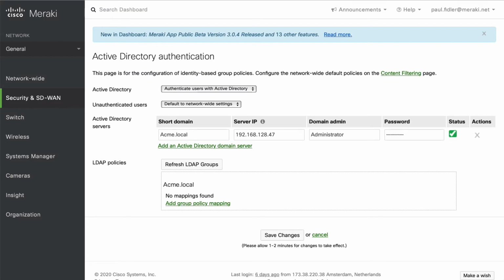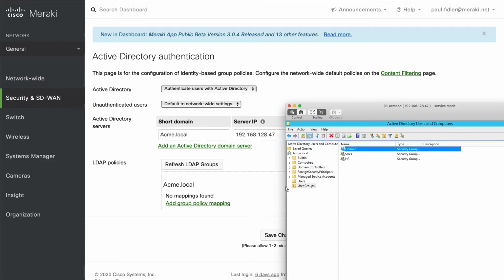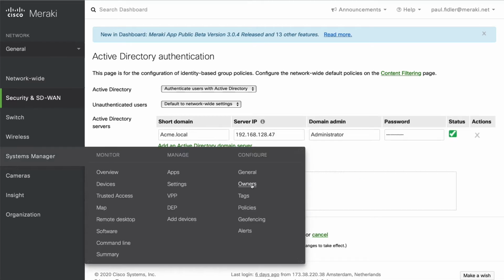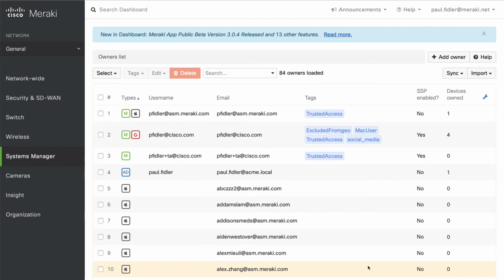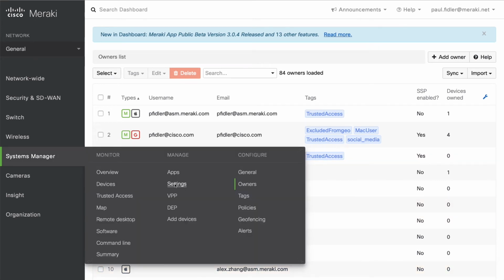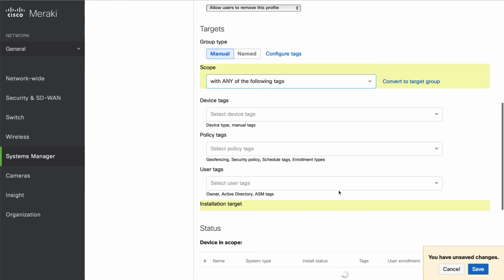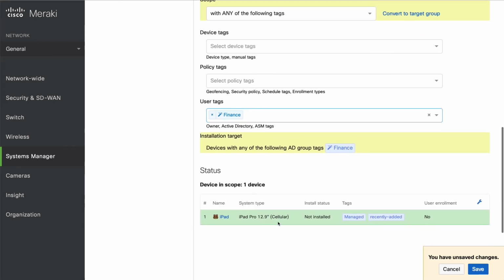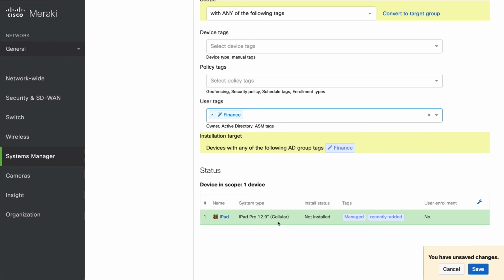Meraki Systems Manager: How to scope applications and settings to group of users in AD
Many admins ask how we can scope apps and settings to groups of users automatically when using Active Directory as the source of user authentication. Paul Fidler shows us how!